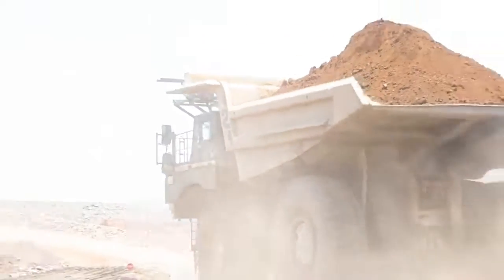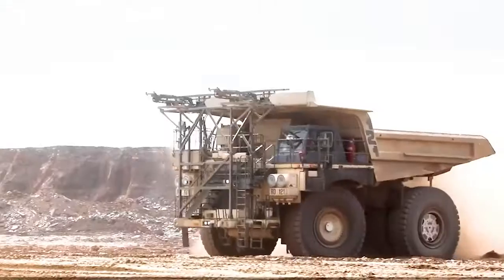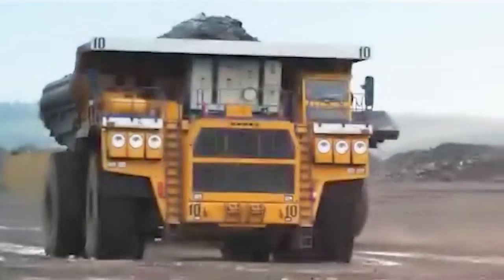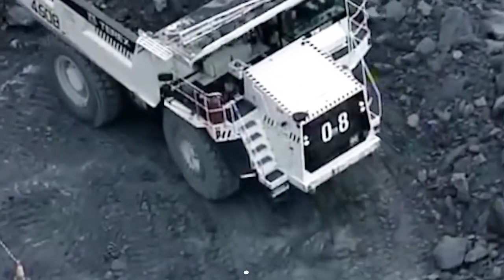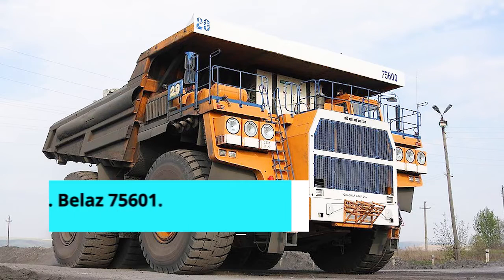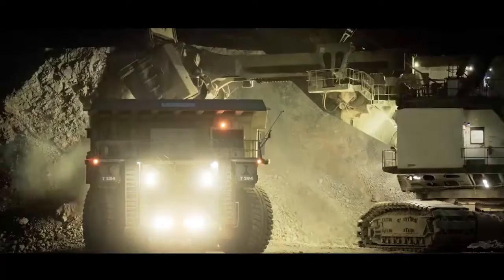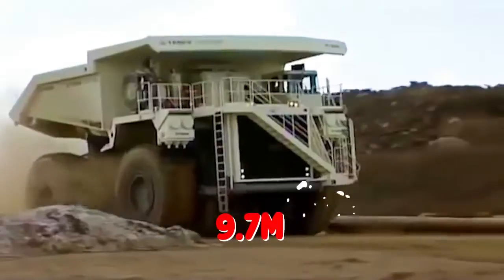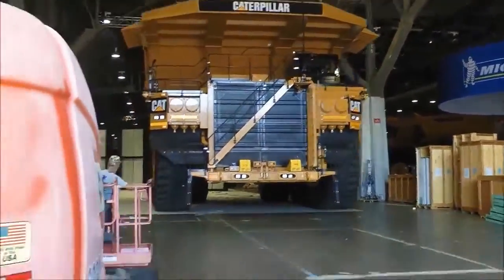10 Biggest Mining Trucks in the World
As demand for larger payload capacities increases among miners, dump trucks are also constantly being manufactured bigger in size to fill the demand. These dump trucks are often off-road vehicles that are primarily used for the transportation of mined materials and at heavy-duty construction sites, quarries, and mines. These tracks can transport hundreds of tons in just a trip hence being more economical than smaller trucks.  With such great importance to miners here are the 10 biggest dump mining trucks in the world.

0:00 Introduction
0:40 Hitachi EH5000AC-3
1:50 Caterpillar 796 AC
2:53 Belaz 75600
3:56 Terex MT 5500AC
4:50 Komatsu 980E-5
6:06 Belaz 75601.
8:03 Terex MT6300AC
9:08 Caterpillar 797F